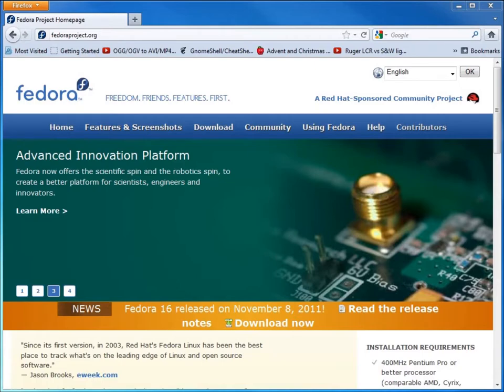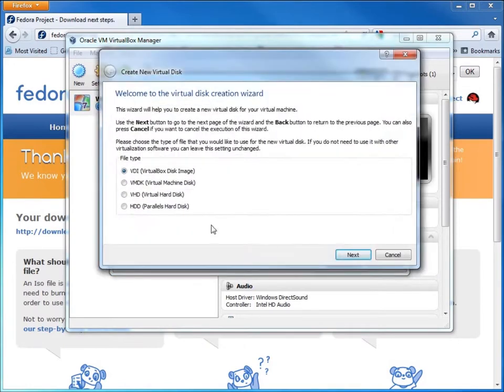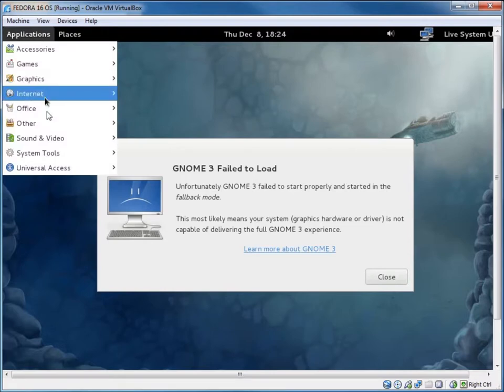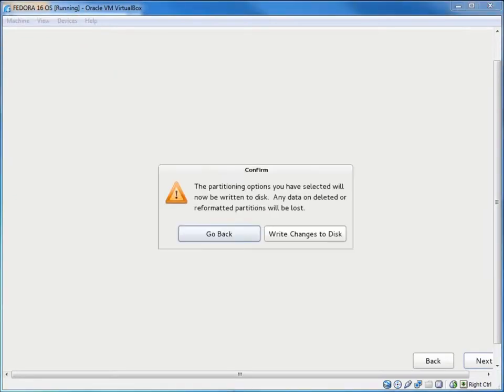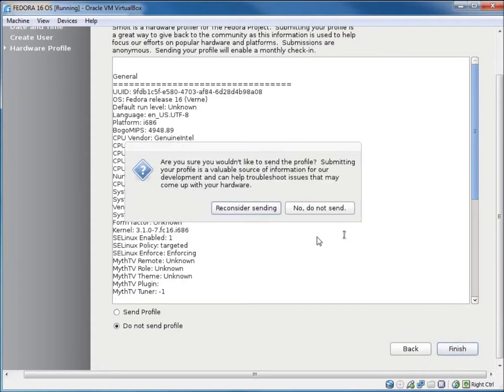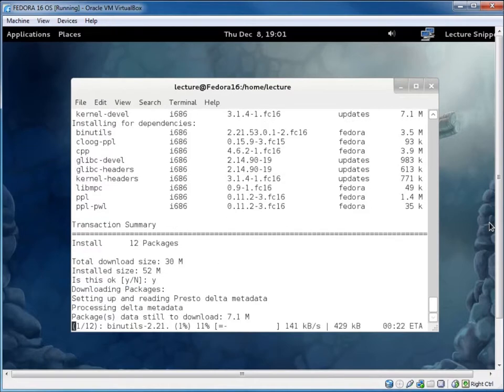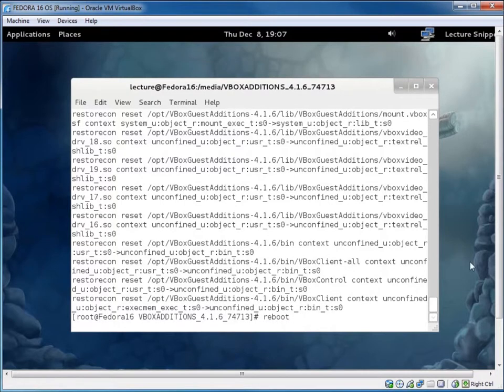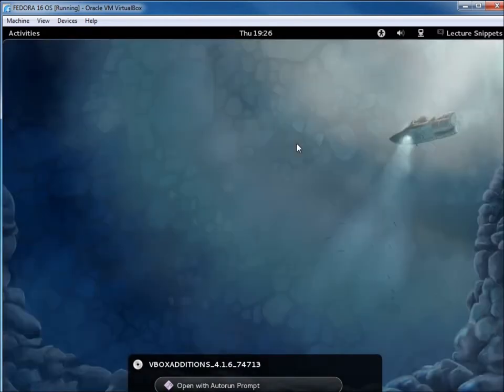Fedora 16 - Installing in Virtualbox and Setting it up for Gnome 3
In this video I install Fedora 16 in Virtualbox.  After the installation in update the OS by running the "yum update" command. I install a few required applications with the "yum install make gcc kernel-devel dkms" command. I then install the guest additons form Virtualbox and then to fix the SELinux problem I used the "restorecon -R -v /opt" command. I needed to restart the OS before I installed the guest additions so I installed them twice in the video. After the last reboot I had to hold down the right contol key + delete to force a log out, but then was able to log in with Gnome 3 working.